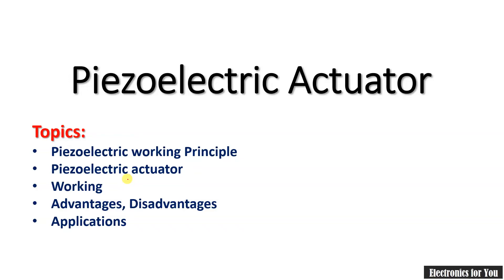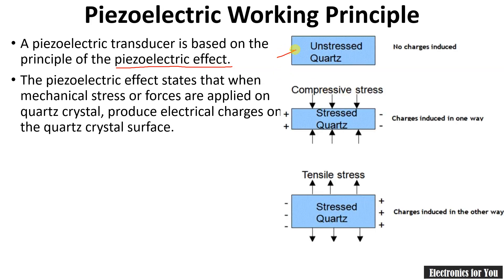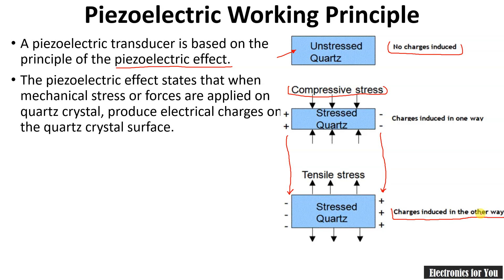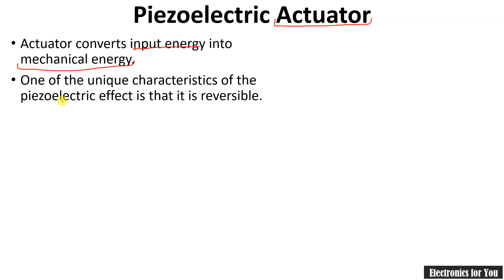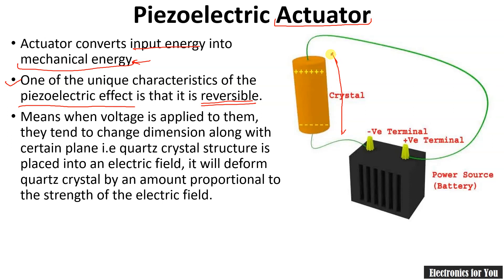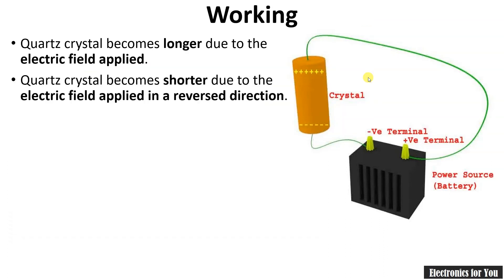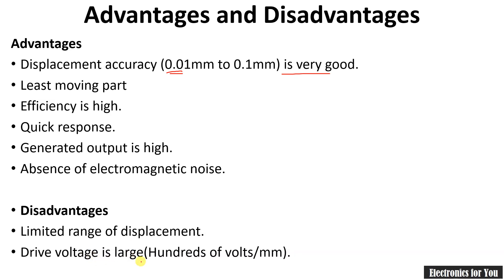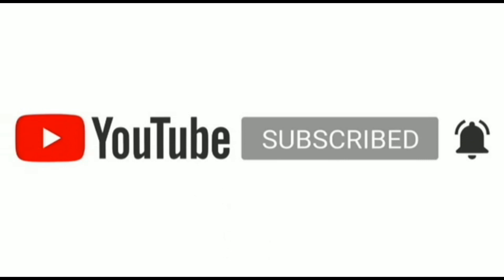Piezoelectric actuator | Working principle, working Advantages Disadvantages Applications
A piezoelectric transducer is based on the principle of the piezoelectric effect.
The piezoelectric effect states that when mechanical stress or forces are applied on quartz crystal, produce electrical charges on the quartz crystal surface.
Topics:
Piezoelectric working Principle
Piezoelectric actuator
Working
Advantages, Disadvantages
Applications